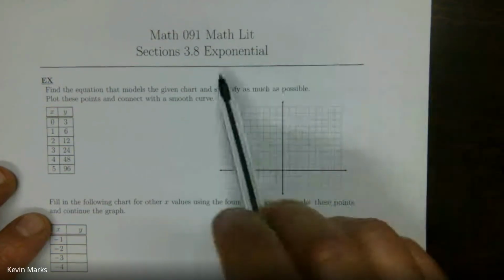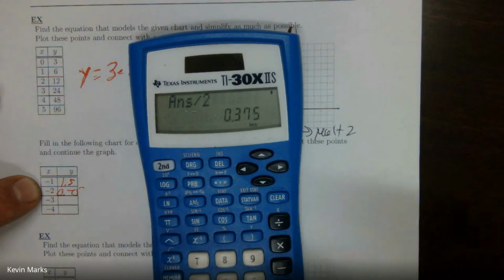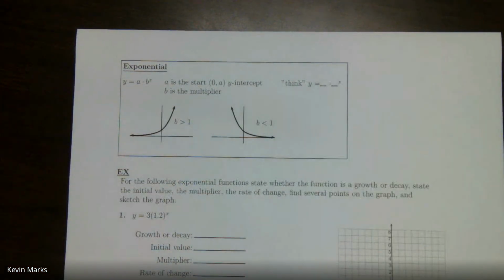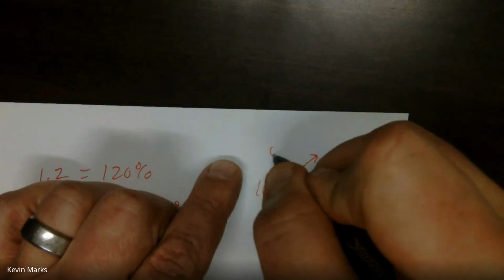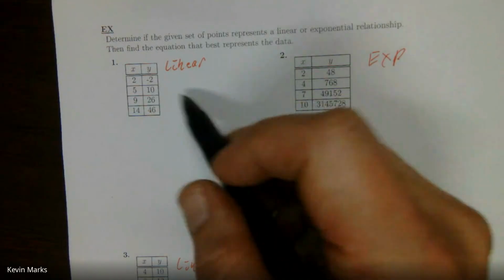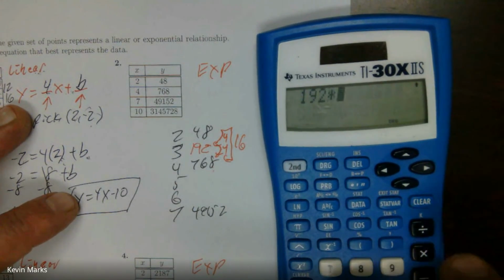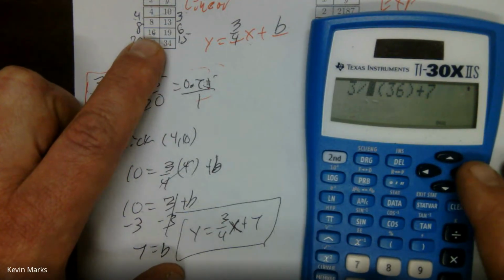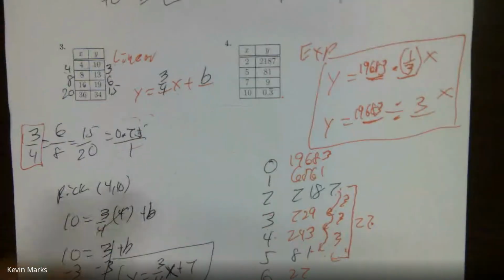Math 091 Sec 3 8